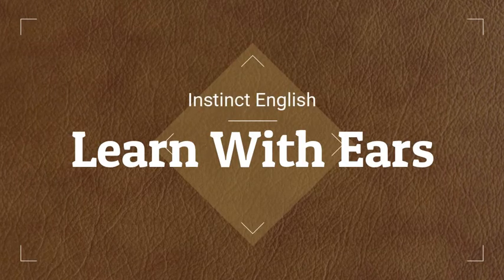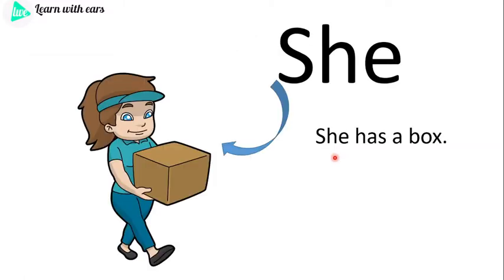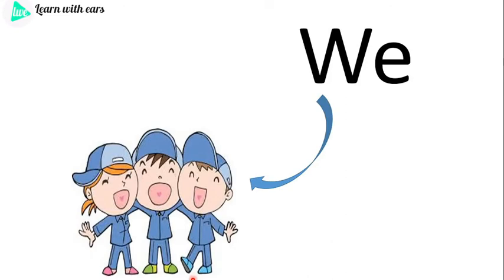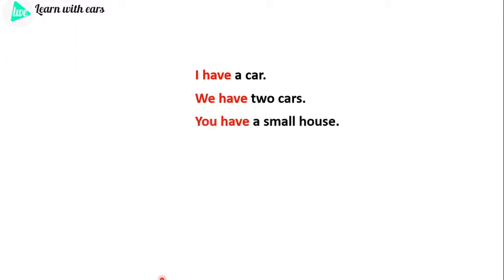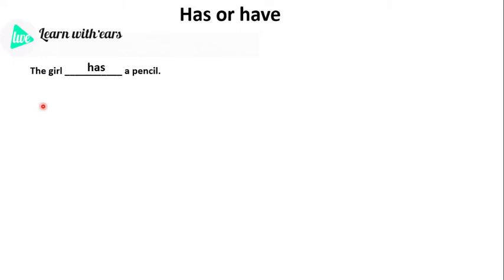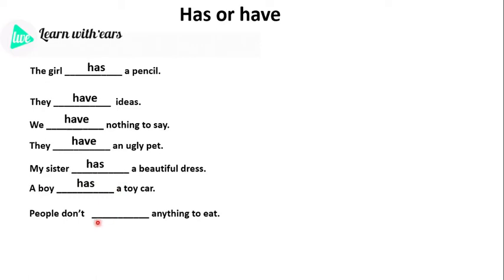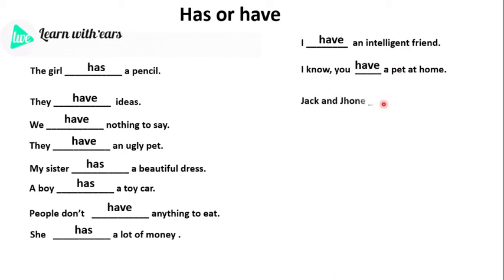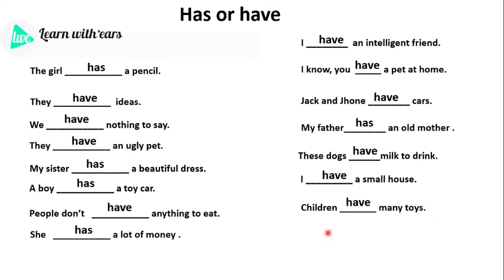How To Use Has Or Have | Basic English Grammar Lesson For Beginners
'Has' or 'Have' -- which one should we use?
We always get confused between "Has" and "Have".Watch this video lesson and learn where to use these words appropriately.